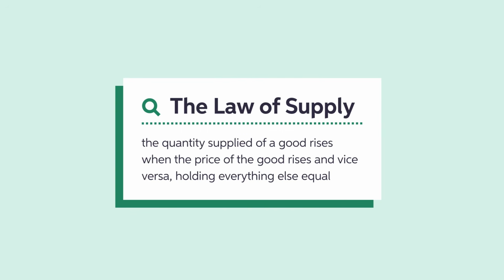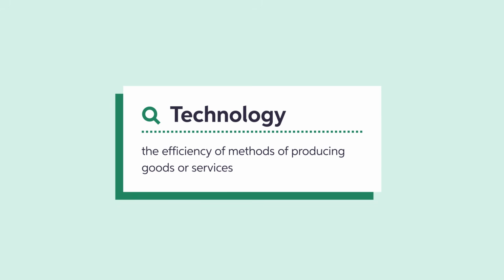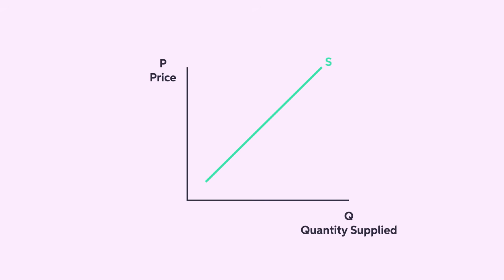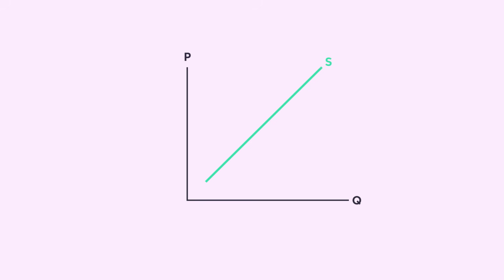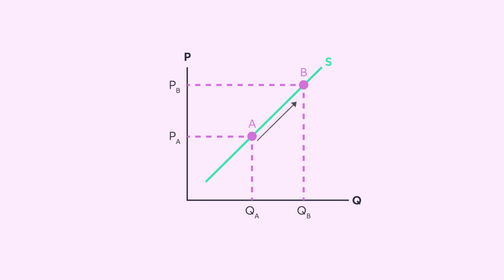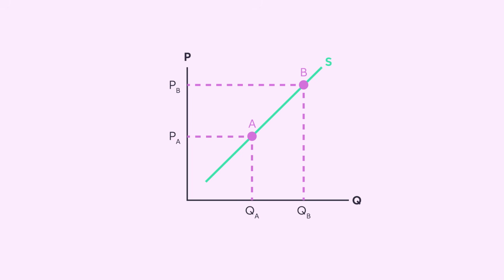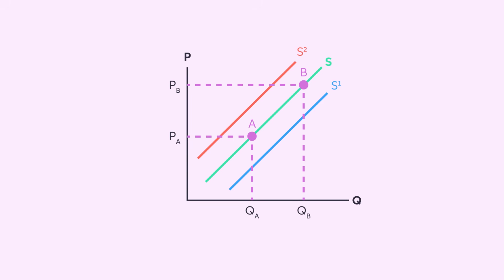The Law of Supply and the Supply Curve Ft. Mr. Beat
@iammrbeat explores the concept of supply and the supply curve in this video. We'll learn about supply determinants (the factors important to supply) and their relationship to the law of supply, which states that the quantity supplied of a good rises when the price of a good rises, and vice versa, holding everything else equal. Then we'll cover the supply curve, charting it over price and quantity supplied.

00:00 Intro
00:29 Supply determinants
02:41 The supply curve
03:18 Changes in supply